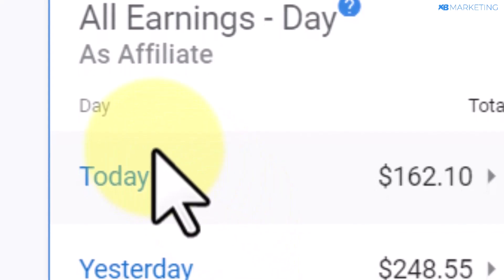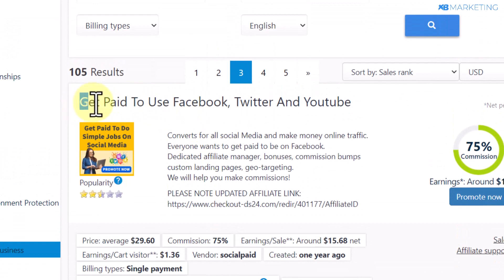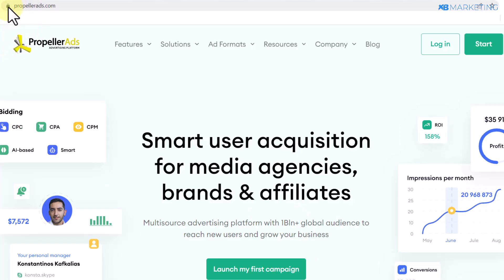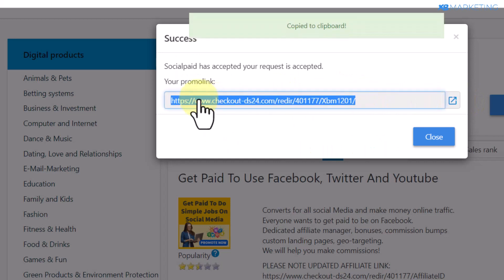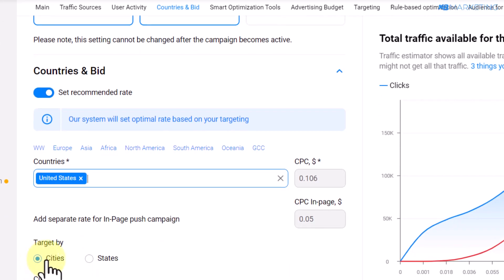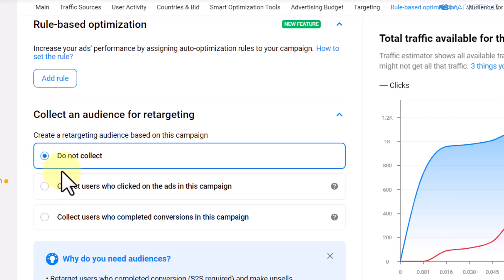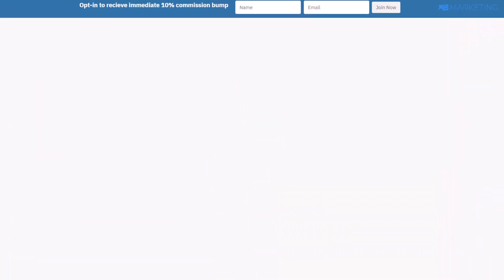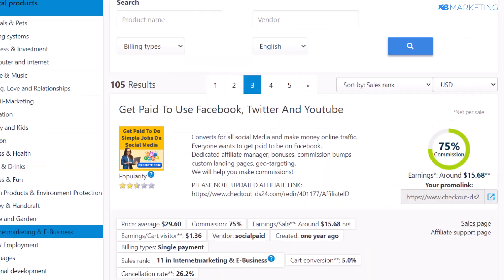EASY Digistore 24 Tutorial for Beginners $3,000/WK With Push Notifications.